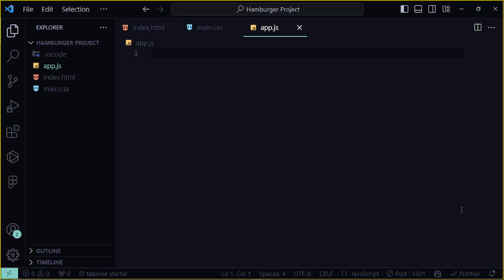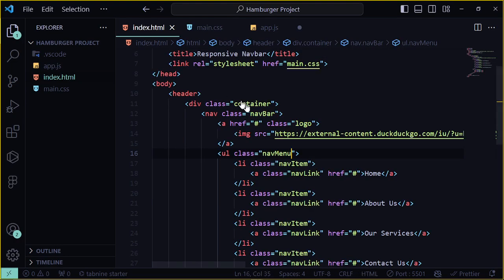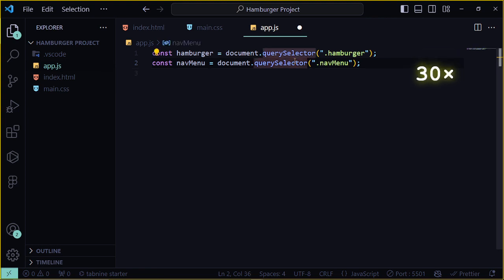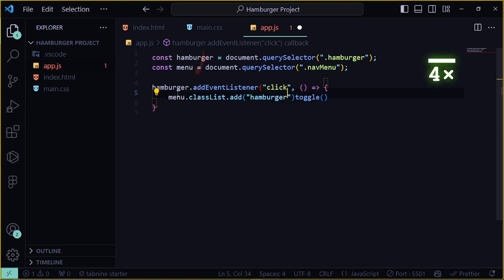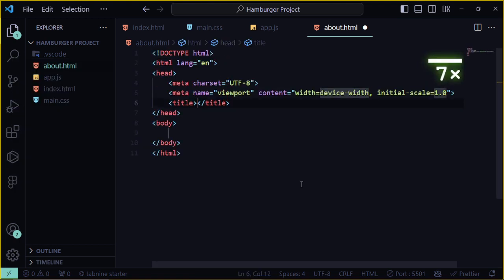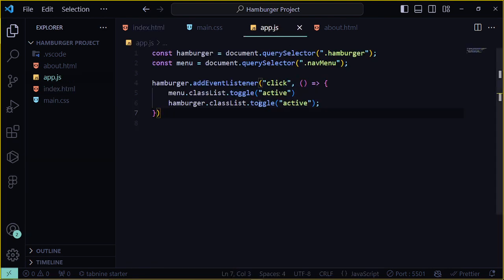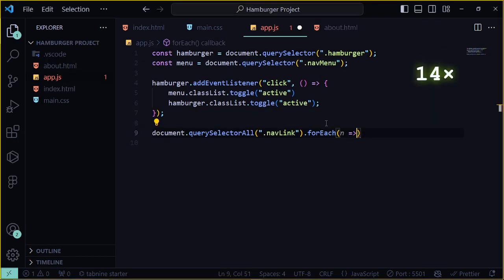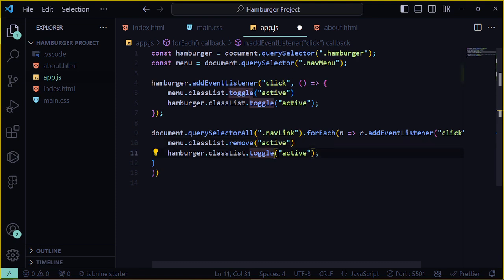Responsive navbar with HTML, CSS and JavaScript part 3